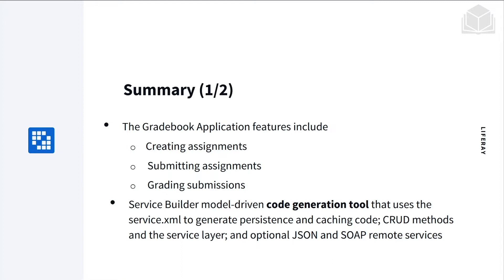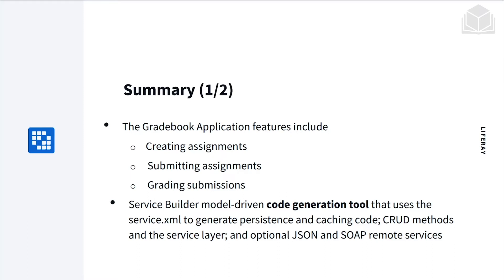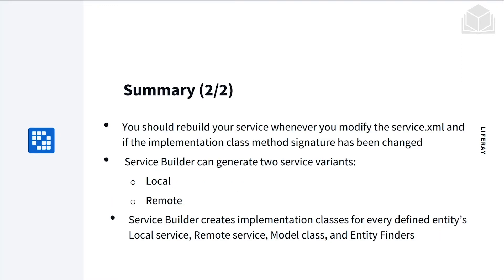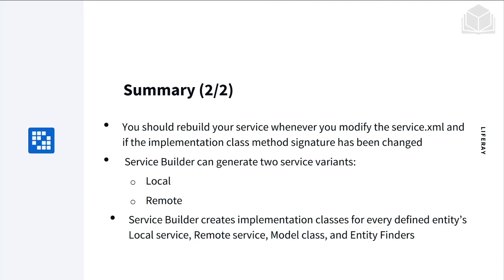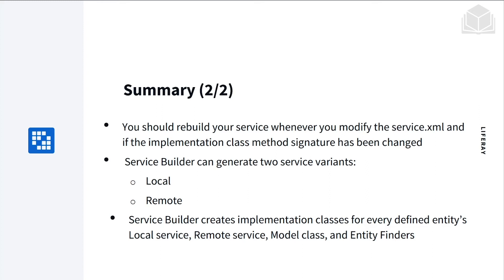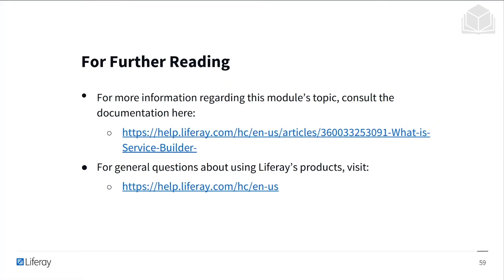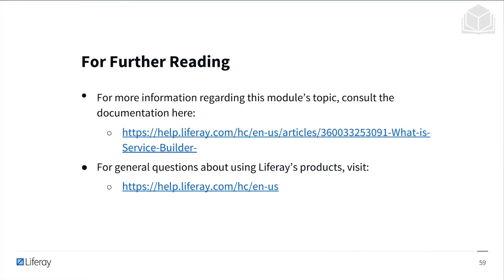Summary 7.3 Back-End Dev